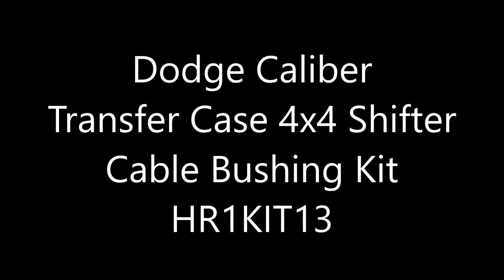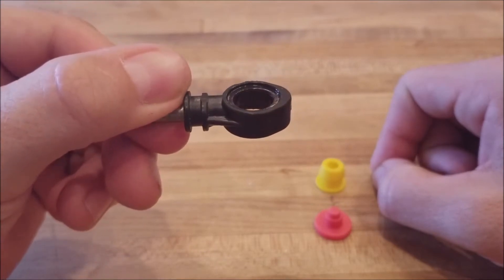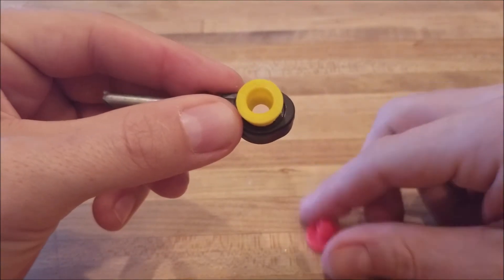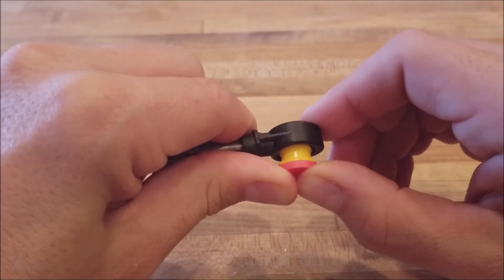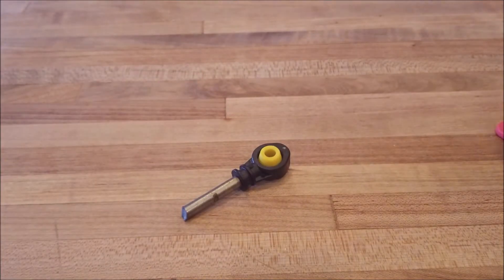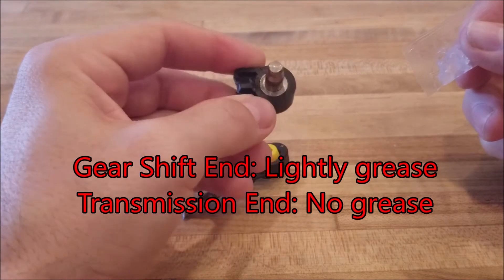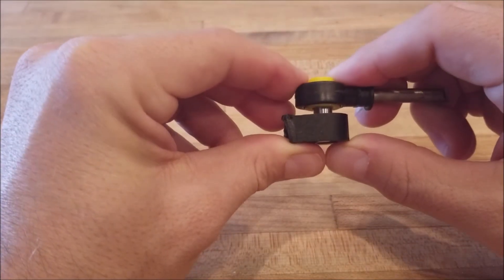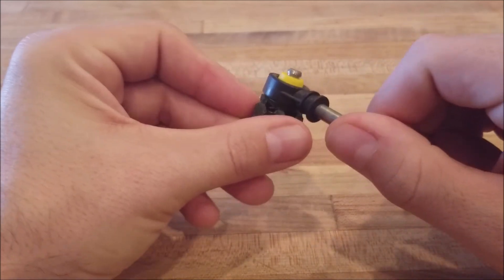The easiest fix for the Dodge Caliber Transfer Case 4X4 shifter cable! Includes replacement bushing.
Dodge Caliber transfer case shift cable kit allows you to quickly and easily repair your 4X4 shift selector cable by replacing the bushing.
It takes about 5 minutes and comes with a warranty, it's made from better material than the factory